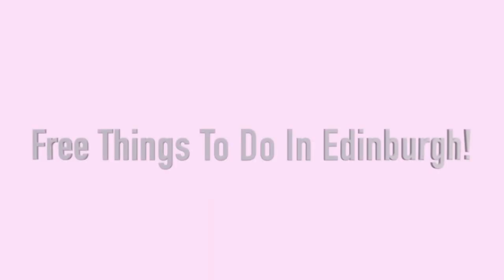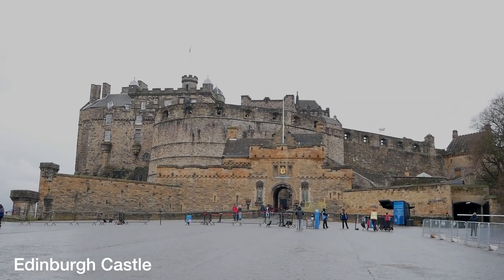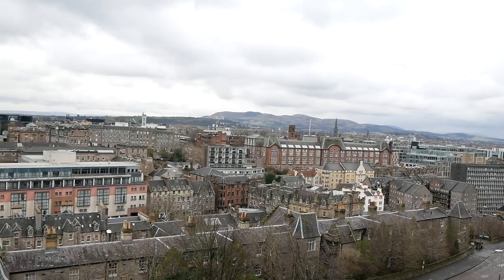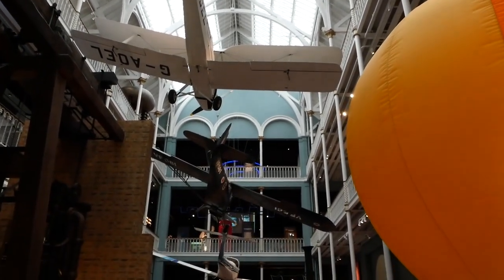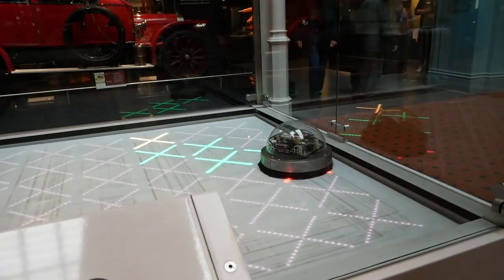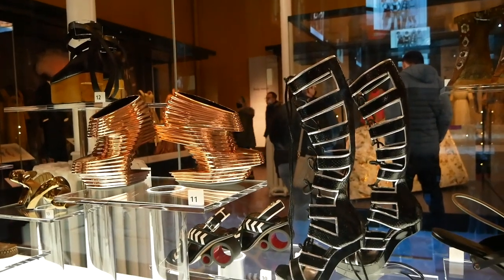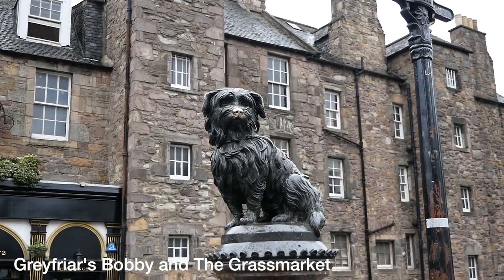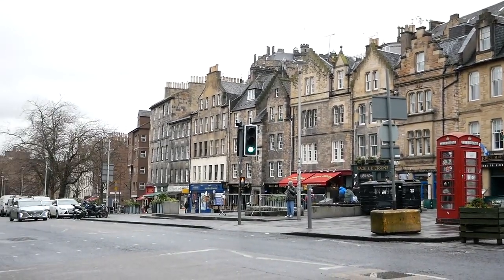Free activities in the city | Edinburgh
Alana takes us through a day out in the city - without spending a penny!

Although the activities mentioned in the vlog are free, we'd always recommend leaving a small donation if you can to help support the attraction.

When You Fall In Love In The Summer by | e s c p